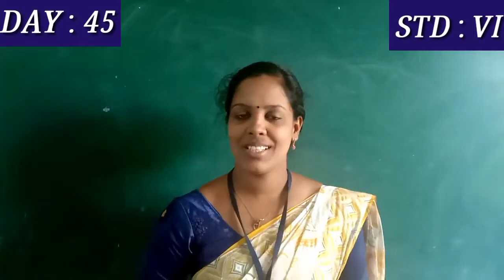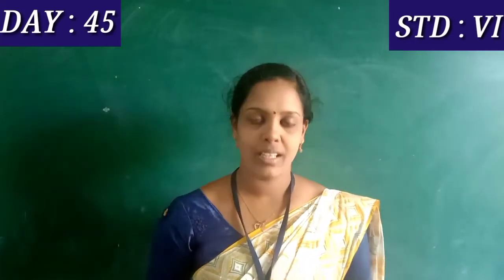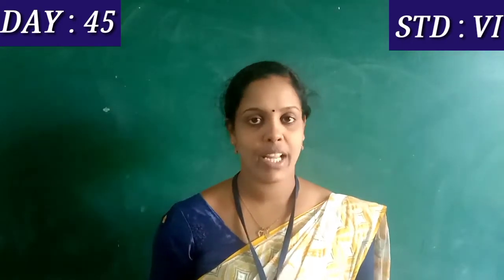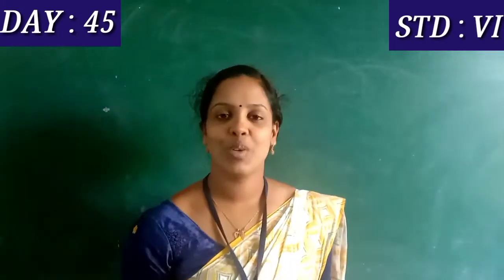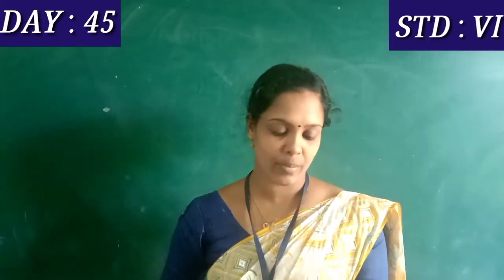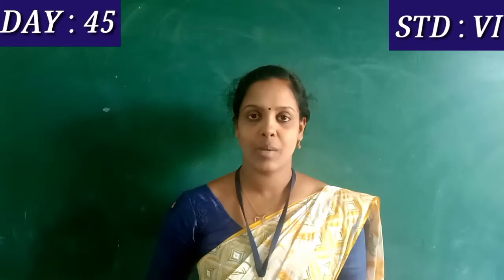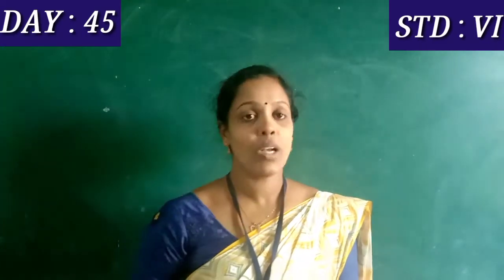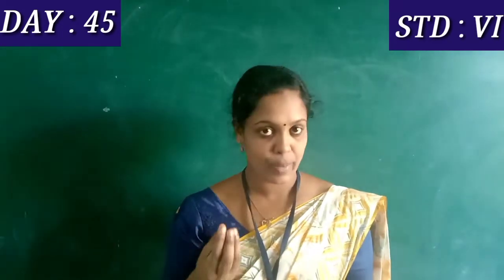DAY 45 HINDI CLASS VI